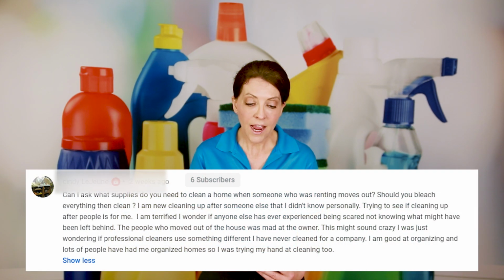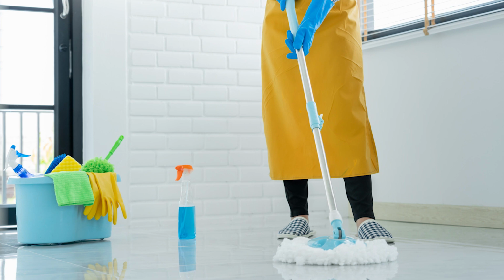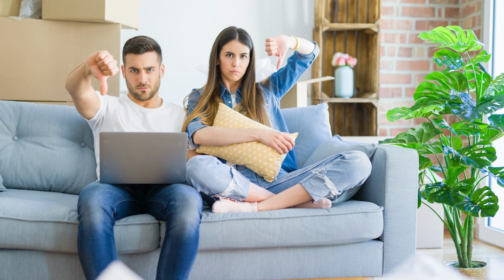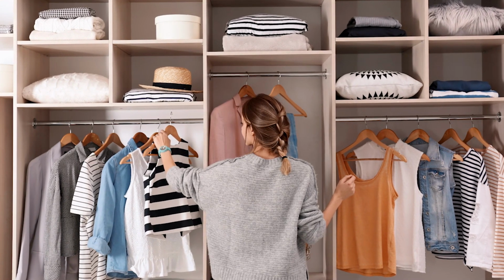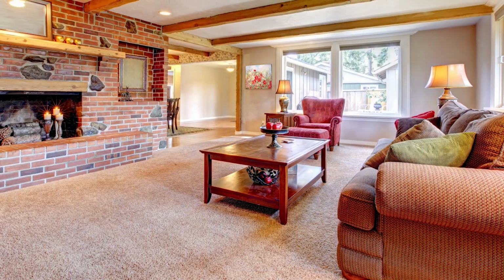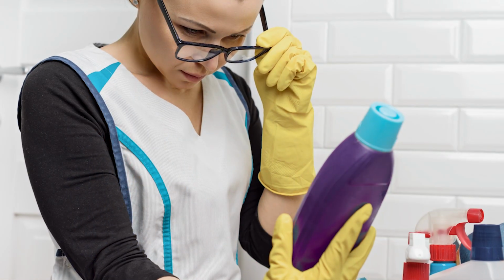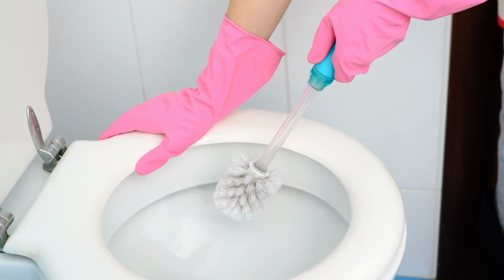Wondering About Move Out Cleaning?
Angela Brown, The House Cleaning Guru, talks about MoveOut cleaning on today's show and how it is different from maintenance cleaning.

Do you use regular cleaning chemicals, or is there something special that is used? Do you have to sanitize between homeowners or tenants?

*** WONDERING WHAT CHEMICALS TO USE CHAPTERS ***
0:00 - Meet Angela Brown, the House Cleaning Guru
1:00 - What supplies do you need to clean a rental move-out?
1:17 - Should I be scared of cleaning up after someone I don't know?
1:54 - What do most people leave behind?
2:30 - Is there stuff hiding under the furniture?
3:00 - Do move-out cleans need extra maintenance?
3:41 - Is a moving clean considered a special type of cleaning?
4:03 - Are the windows pretty dirty with a moving clean?
4:44 - Will the chemicals used be a little stronger?
6:20 - Does Savvy Cleaner have a paid training program?

RESOURCES

BOOKS BY CLEANFLUENCER ANGELA BROWN
How to Start Your Own House Cleaning Company
The Ultimate Guide to Move In Move Out Cleaning
Moving to Do Checklist and Relocating Planner: Moving Journal Checklist
Decluttering at the Speed of Life: Winning Your Never-Ending Battle with Stuff
The Essential Moving Guide
Get Your House Clean Now: The Home Cleaning Method Anyone Can Master
Clutter-Free Home

SOCIAL MEDIA

CREDITS

Show Host: Angela Brown
Show Editors: Kristin Ochsner & PJ Barnes
Show Producer: Jenifer V. Holland